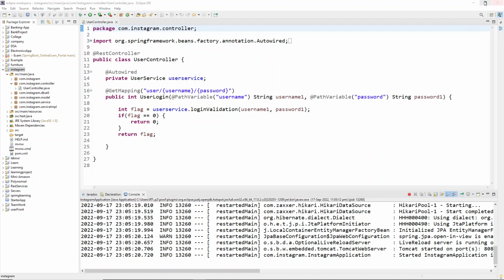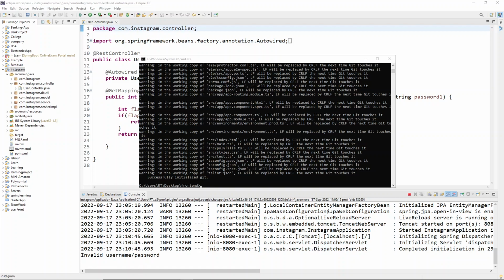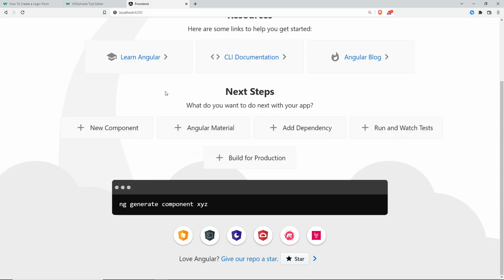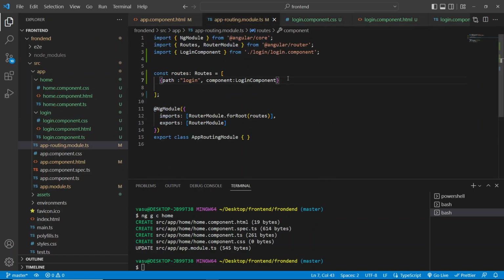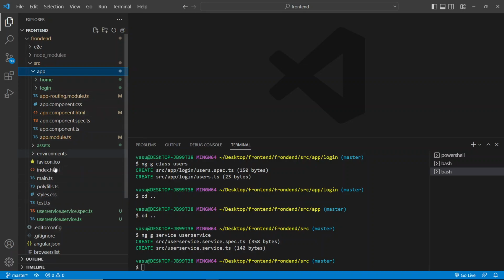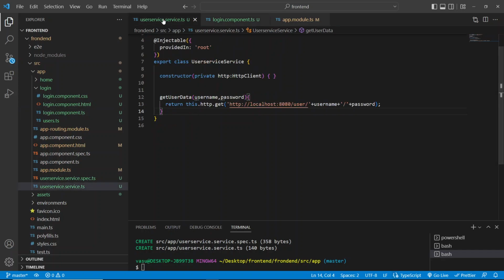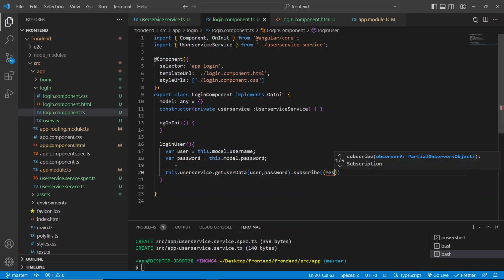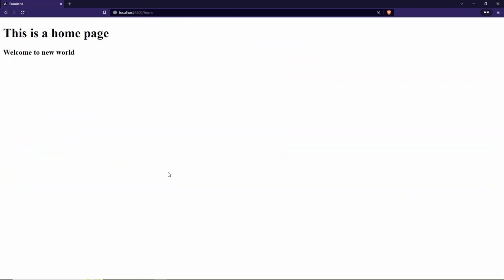Login Validation using | Angular | Java | Spring Boot | Rest Authentication API | MySQL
In this video we will create login  in angular 8. login authentication by using springboot rest APIs. this video will be fully practical .